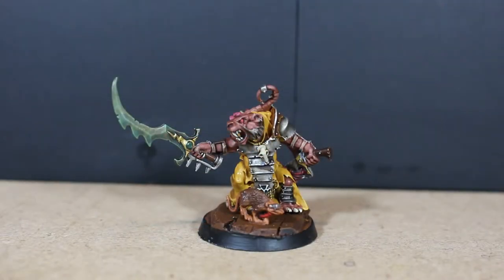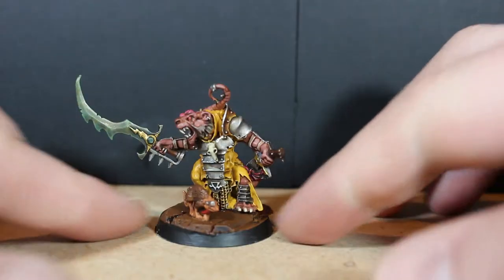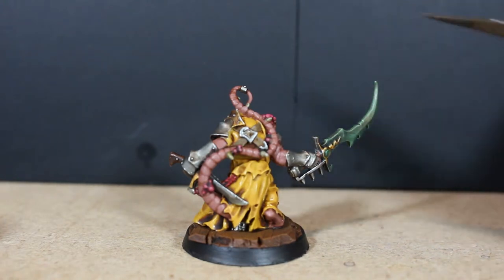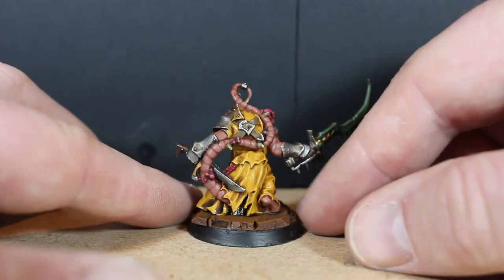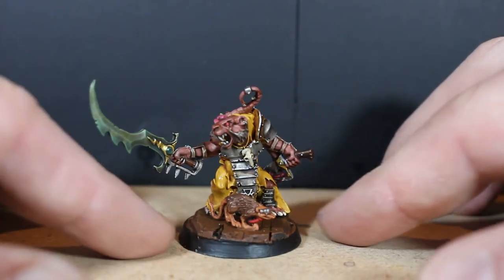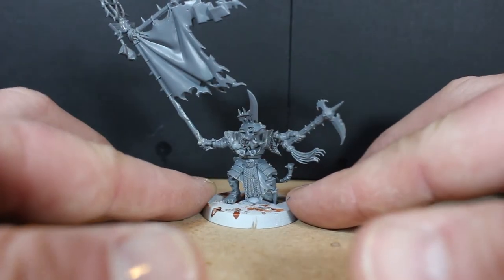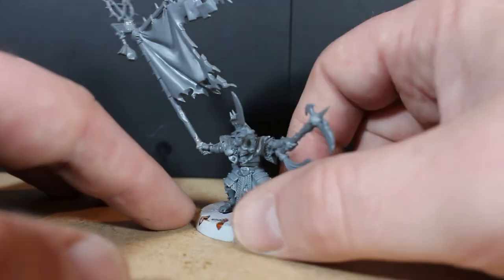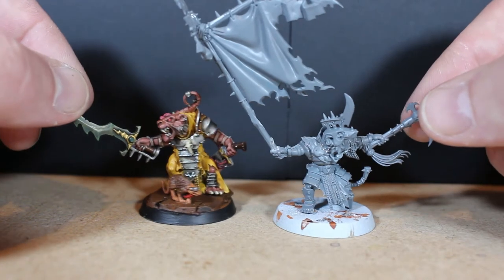The Sealord: The Skurvy boys #2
Every warband needs a leader and for the Skurvy boys the spinetail model was a perfect fit!